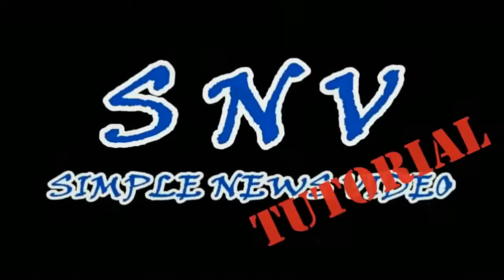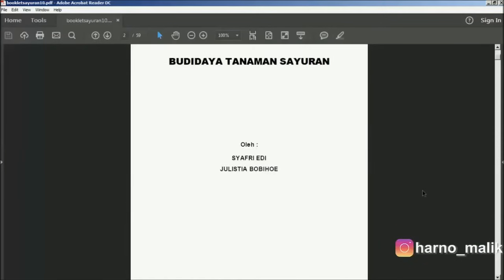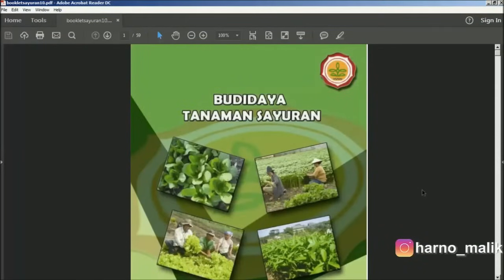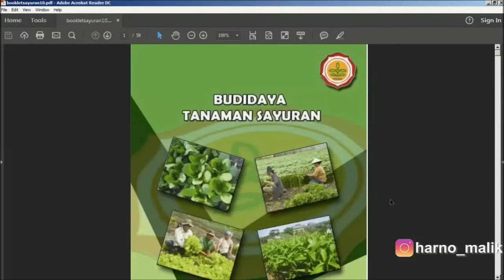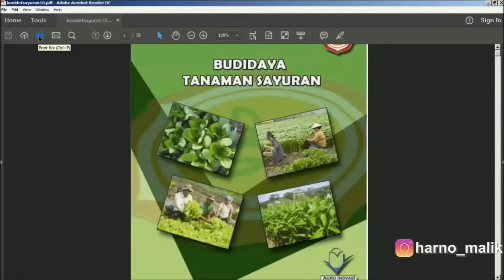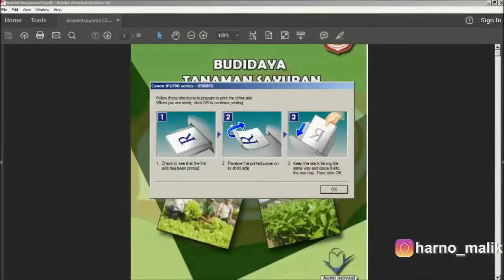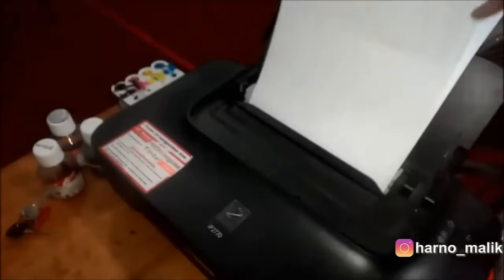How to Print Booklet in PDF Both Sides #12